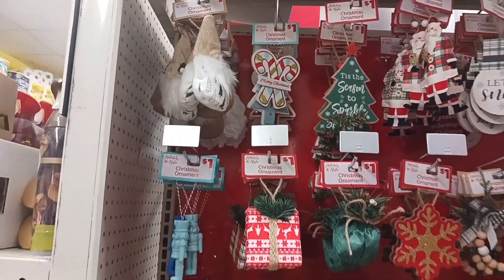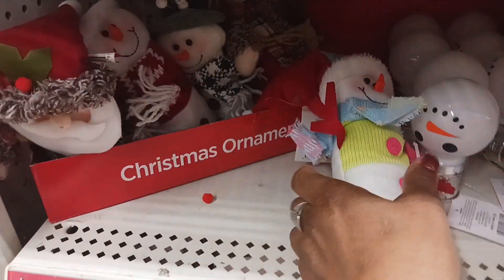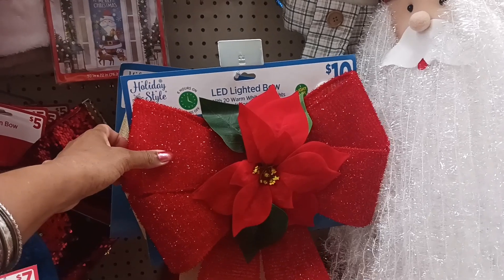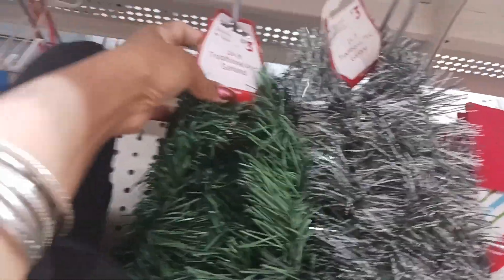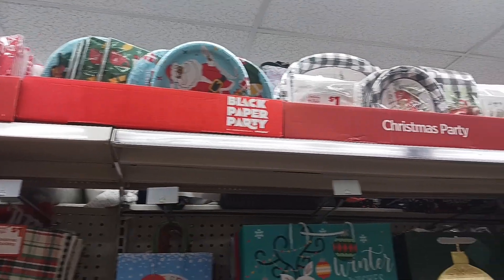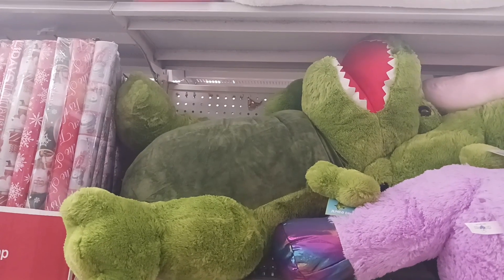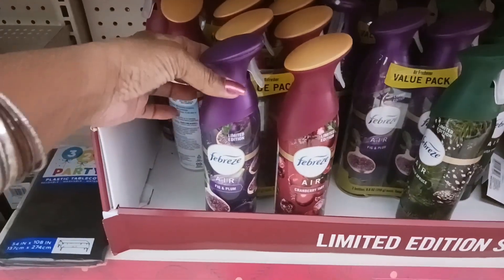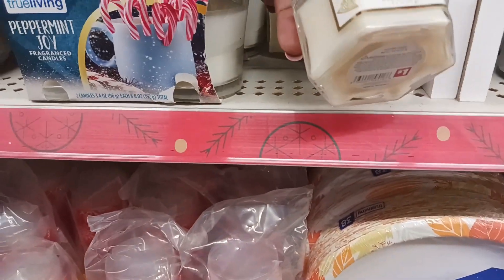DOLLAR GENERAL | CHRISTMAS 2023 | BROWSE WITH ME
Amazon

Nourishes & Hydrates with Vitamin C and Antioxidants